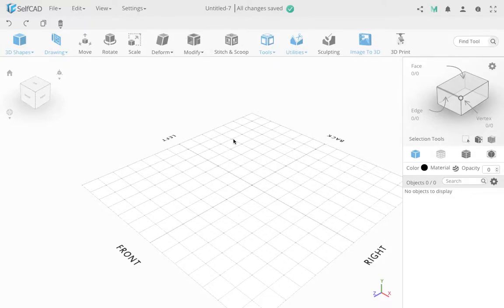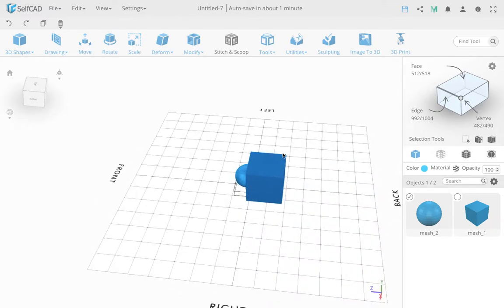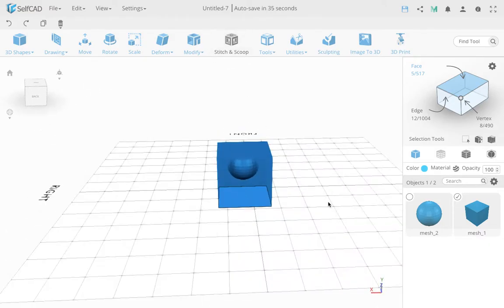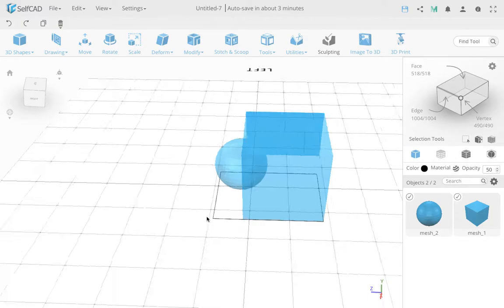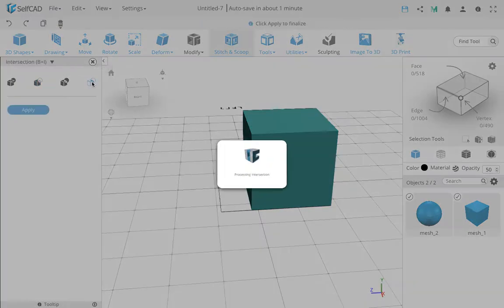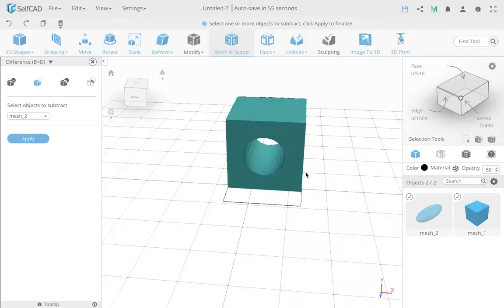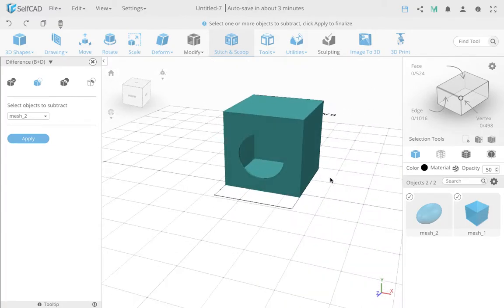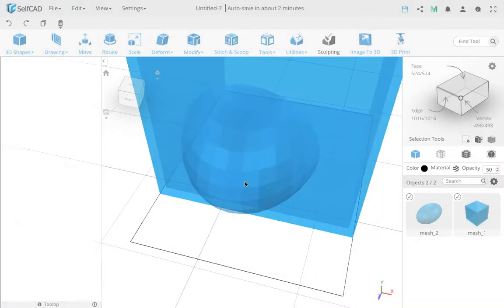How To Cut 3d Objects + Some Cool 3d Modeling & 3d Printing Tips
In this SelfCAD ForBeginners online3DModeling Tutorial you will learn 1) How to cut 3d objects 2) What is a 3d volume 3) Cool rotation tips for selfcad.com